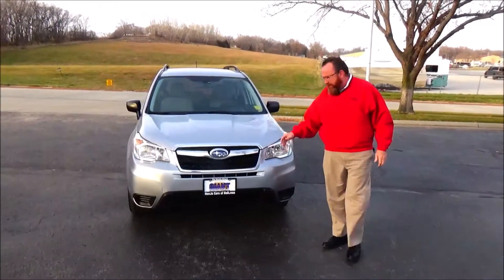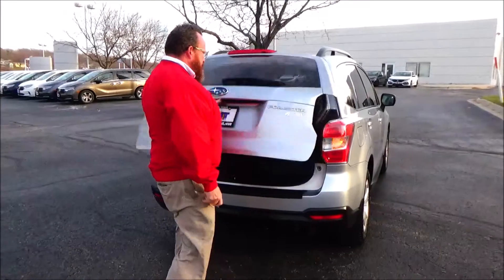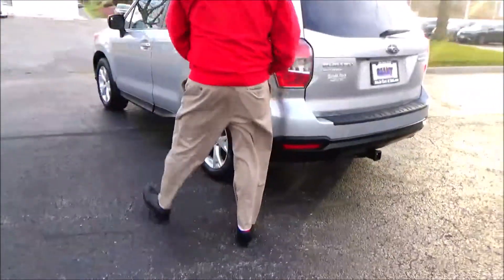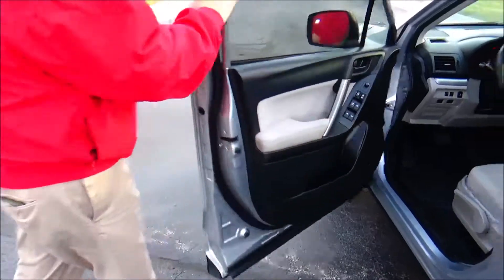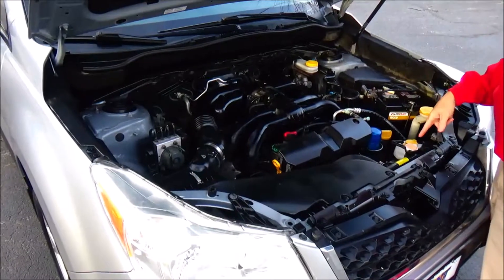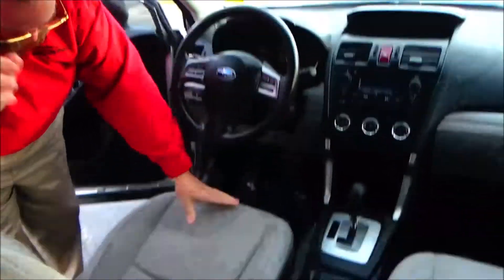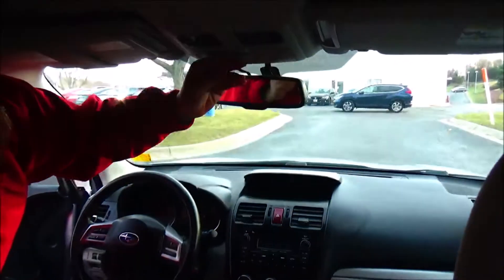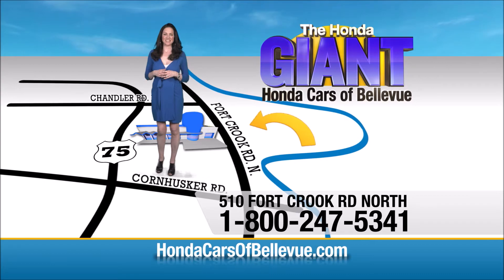Used 2015 Subaru Forester 2.5i AWD for sale at Honda Cars of Bellevue...an Omaha Honda Dealer!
Test drive this Used 2015 Subaru Forester 2.5i AWD for sale at Honda Cars of Bellevue your exclusive Honda dealer for Bellevue, Nebraska providing superior Honda service to the greater Omaha and Council Bluffs, Iowa metro areas.

Thank you for your interest in one of Honda Cars Of Bellevue's online offerings. Please continue for more information regarding this 2015 Subaru Forester 2.5i AWD with 96,711mi.
Your buying risks are reduced thanks to a CARFAX BuyBack Guarantee. This SUV is a great example of beauty and brawn with classic styling and a workhorse power plant.

Enjoy safety and stability with this all-wheel drive vehicle and drive with confidence in any condition. Looking for a Subaru Forester that is in great condition inside and out? Take a look at this beauty.

More information about the 2015 Subaru Forester:

The Subaru Forester has always been a great compromise between the practicality of a small hatchback or station wagon and the capabilities of an SUV. The Forester comes standard with all-wheel-drive, unlike most of its competition. Base-model Foresters perform similarly to competitors from Ford and Mazda, while turbocharged versions offer significantly more power, resulting in surprisingly sprightly performance. On-road handling is also a step above what is generally offered in this segment. The Forester starts at just over $22,000.

Interesting features of this model are All-wheel-drive, practical, good mix of fuel efficiency and performance, good ground clearance, improved interior space.